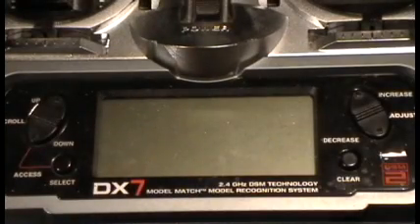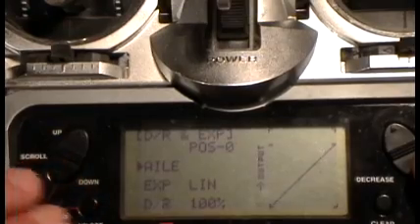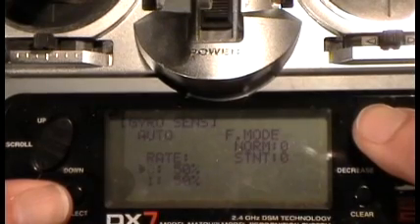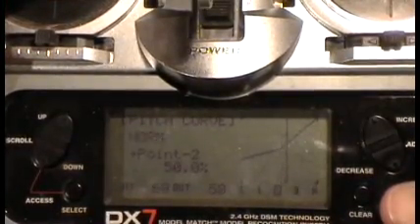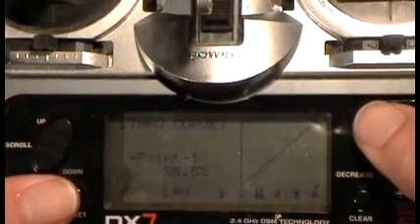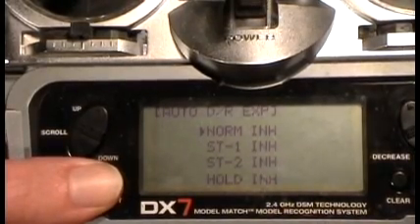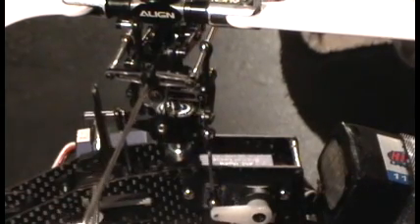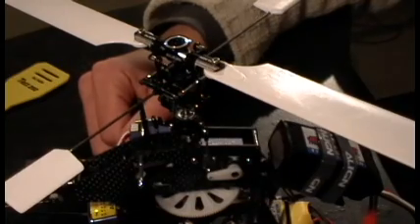Spektrum DX7 Helicopter Setup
Complete setup for a CCPM helicopter in Spektrum DX7 radio. Trex 250 helicopter is shown, but this applies to any helicopter with 120-degree CCPM head.